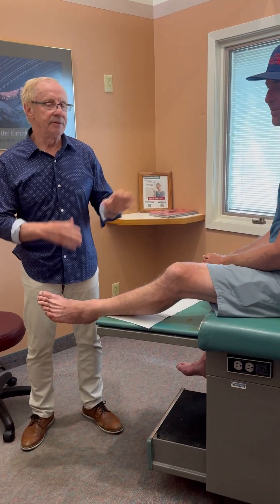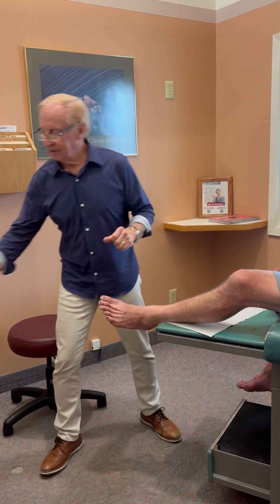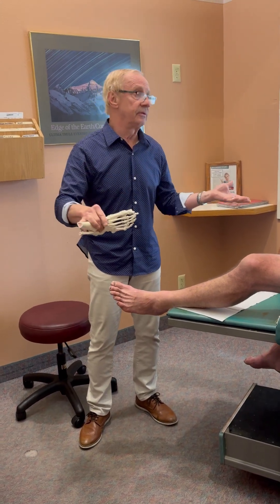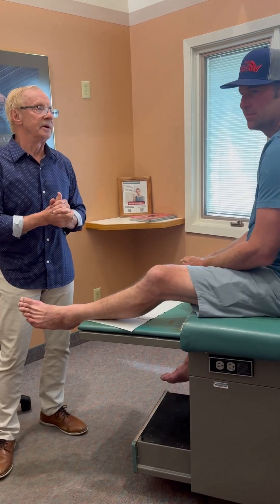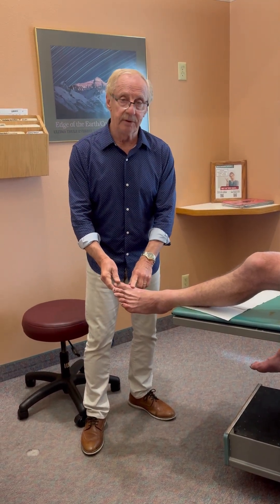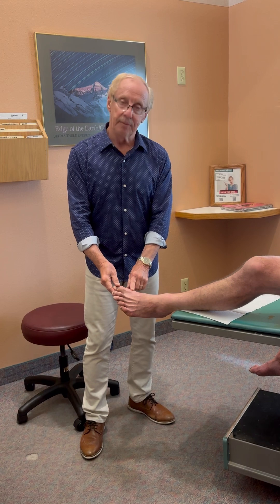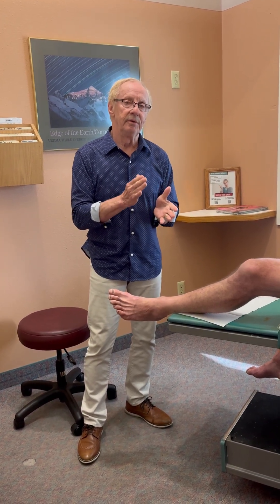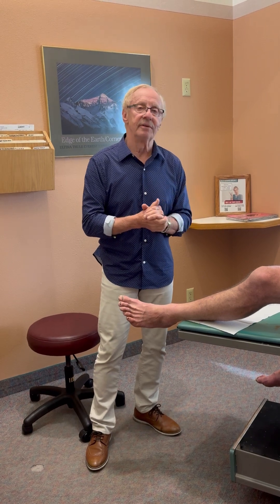🚫 Avoid Surgery for Hallux Rigidus – Stem Cell Success Story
Sick of stiff, painful toe joints?
This active patient had hallux rigidus and was determined to avoid surgery. We used regenerative stem cell therapy—and he felt relief within 60 days. Here’s what happened…